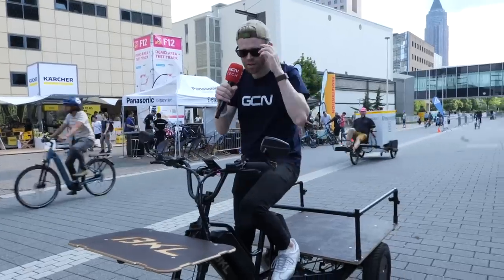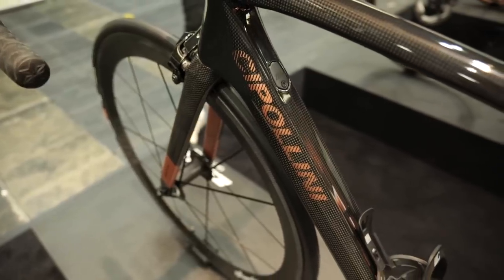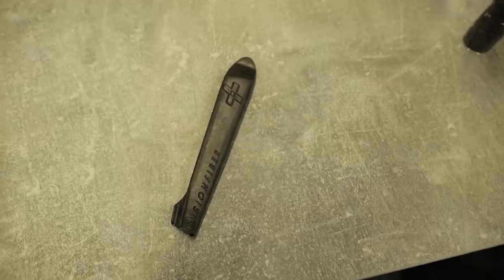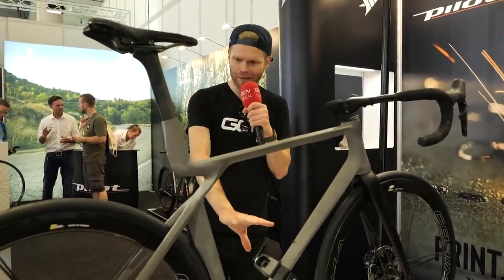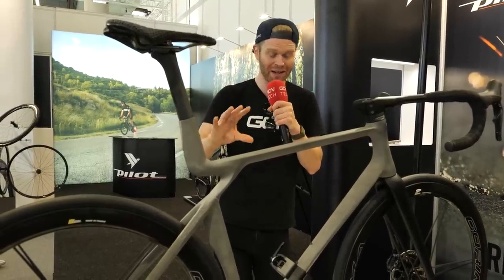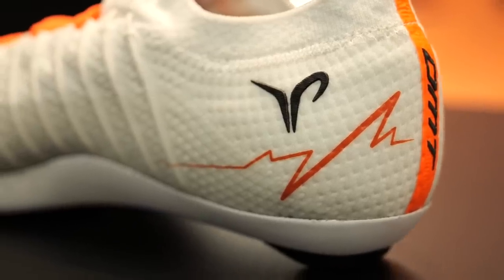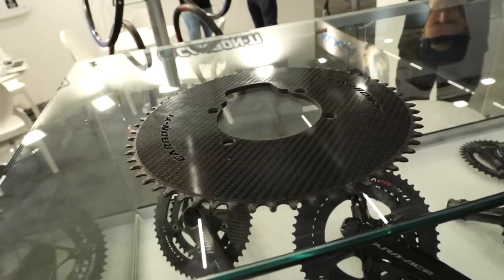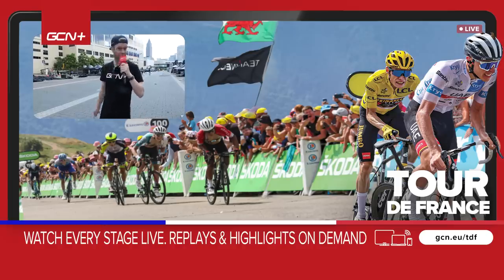Even More Of The Latest Bike Tech At Eurobike 2023!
In part three of our look at the hottest tech from Eurobike 2023 in Frankfurt, Germany, Ollie reports on even more of the world’s spiciest cycling designs and innovations. He has got his hands on a mahoosive 62-tooth carbon chainring, an awesome 100% 3D-printed titanium Pilot bike, a super-lightweight new rim brake Cipollini and more!

00:00 Intro
00:47 Cipollini Dolomia Velum
02:26 FusionFiber Tyre Levers
03:49 Pilot Seiren
06:49 Topeak Taillux Light
07:49 Pogačar’s DMT KRSL Shoes
09:17 Carbon-Ti Chainrings

What’s your favourite bit of tech from Eurobike 2023? 💬

Training Montage - baegel
One for Yamada - baegel
Lucky Spin - Martin Landstrom
Gecko Suitcase - Frook
Discount Fruits - baegel
Cosmic Candy - Ryan James Carr